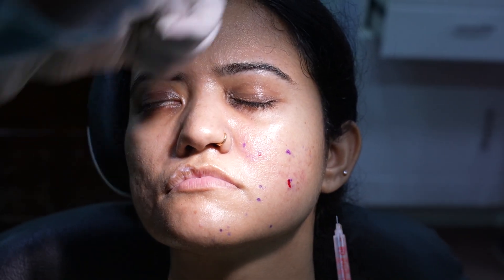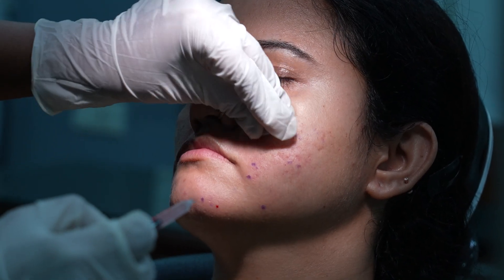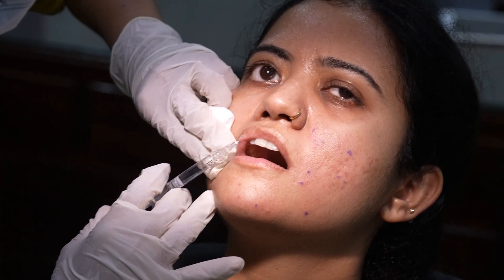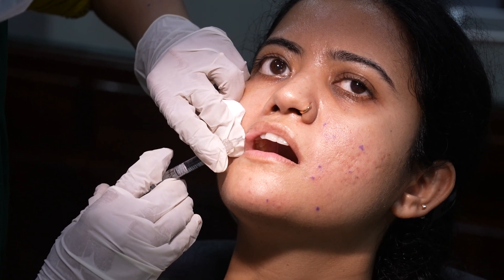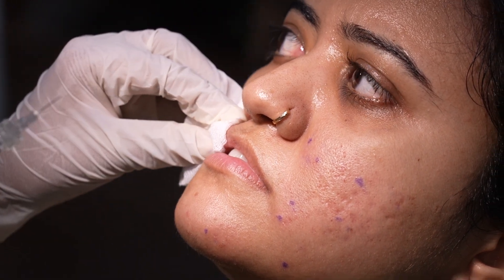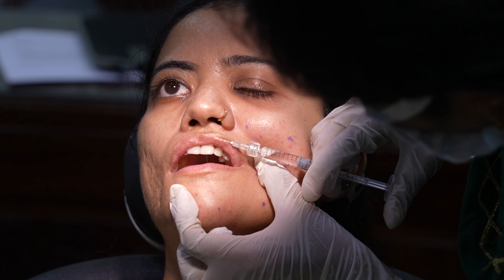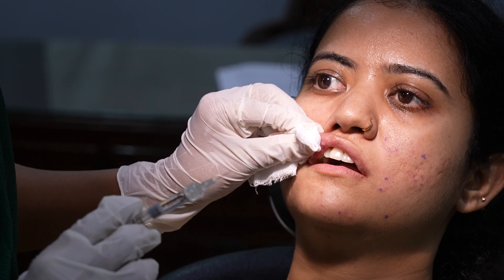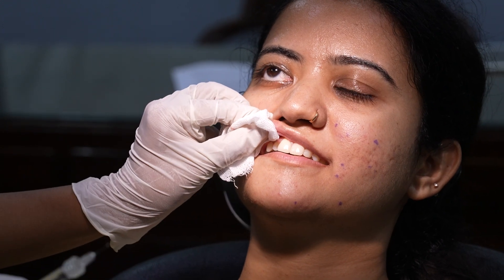Woman Is Injected With Botox and Fillers with Facial Nerve Palsy